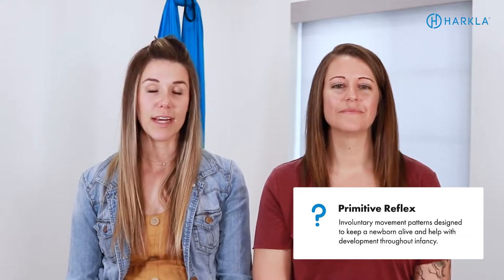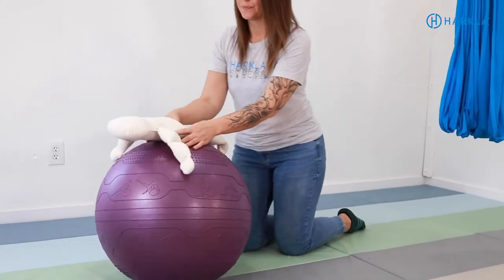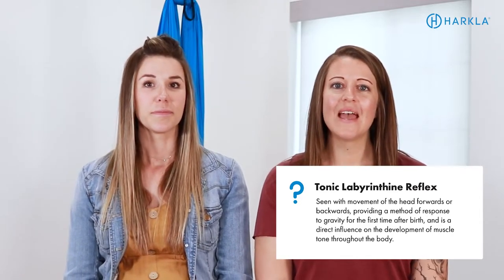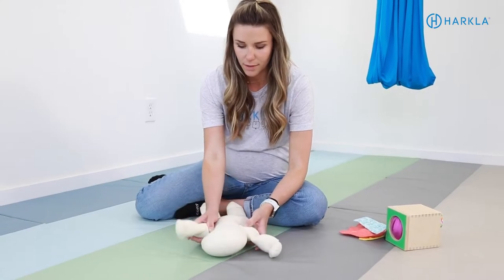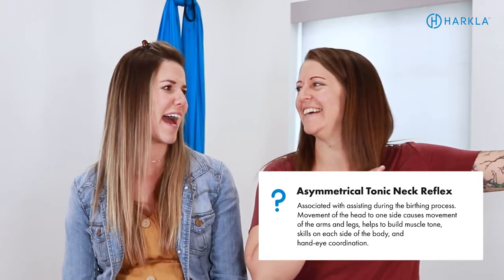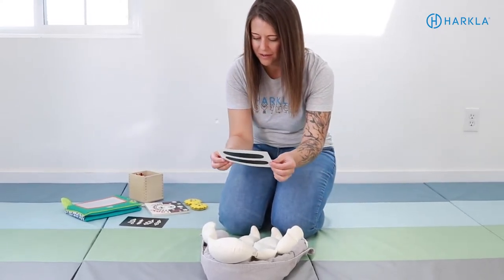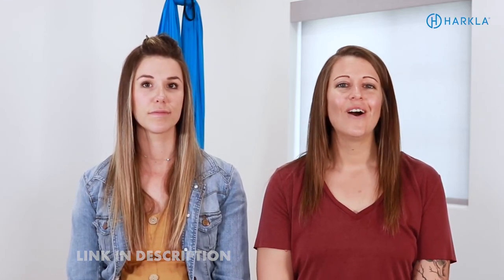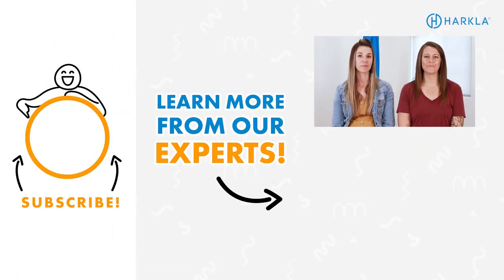Primitive Reflex Integration in Infancy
If you listen to the podcast (All Things Sensory) and/or have watched any of our YouTube videos, you know that we LOVE talking about primitive reflexes 😍

That's why today's NEW YouTube video is all about primitive reflex integration in infancy 👶
We dive into what primitive reflexes should look like, how they should integrate, and how you can help facilitate natural integration when your child is young!

More specifically, we talk about the Moro Reflex, the TLR, the Rooting and Suck Reflexes, the Palmar Grasp Reflex, the ATNR, and STNR, and the Spinal Galant Reflex!

This is a great video for expecting parents, parents with an infant child, daycare providers who work with infants, and therapists who work in early intervention️!

Table of Contents:
00:00 - Introduction
00:29 - Quick review: What are Primitive Reflexes? And why do we want them to integrate?
03:47 - Primitive Reflexes and our favorite integration activities

Like what you see? Interested in learning more, or taking further action to increase your knowledge?

Be sure to LIKE this video, and subscribe to our YouTube channel so you never miss all the valuable information we share about all things sensory, special needs, and child development.

Links:
Harkla